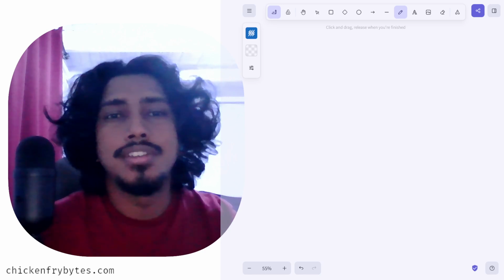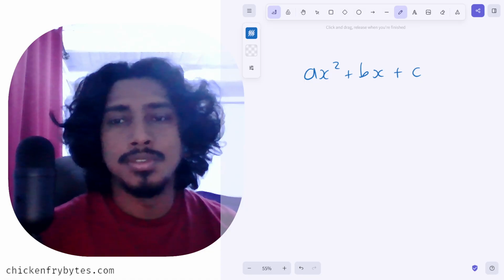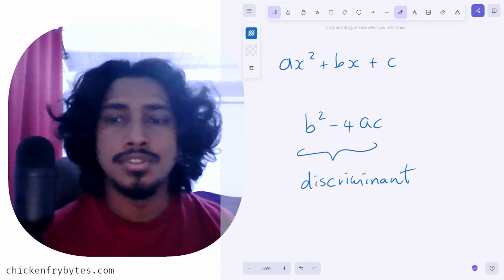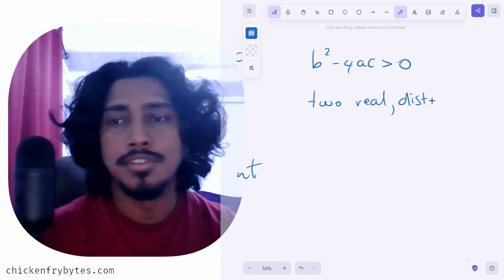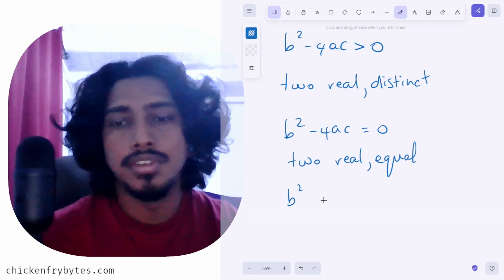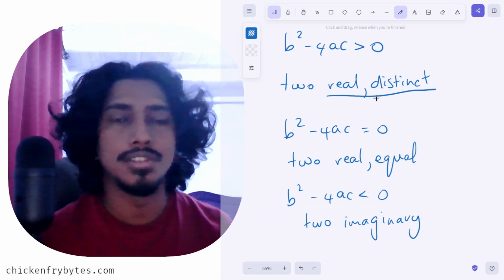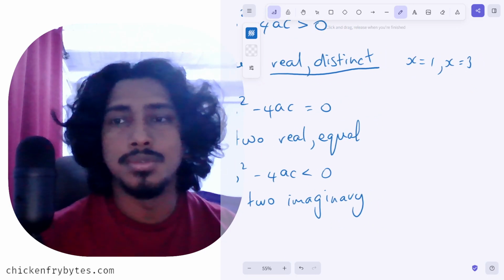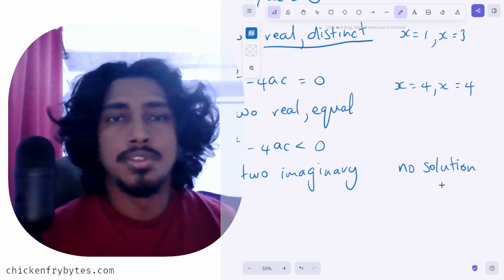1008 The discriminant of a quadratic curve